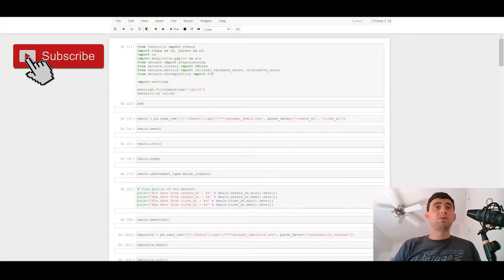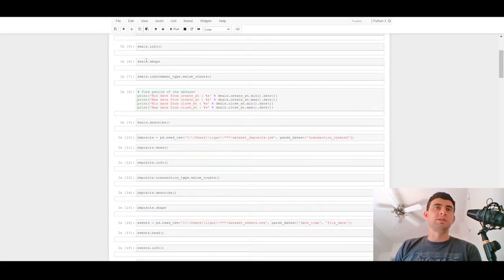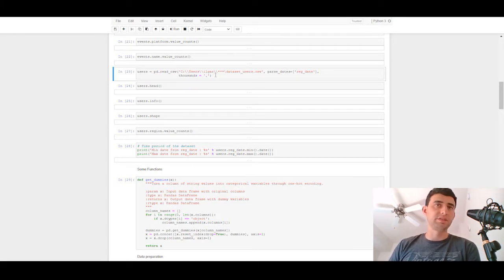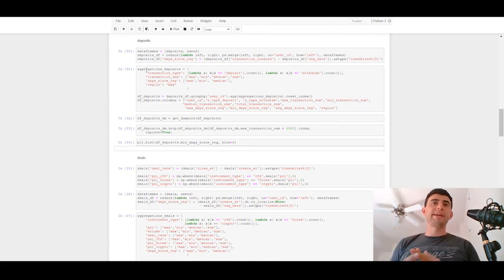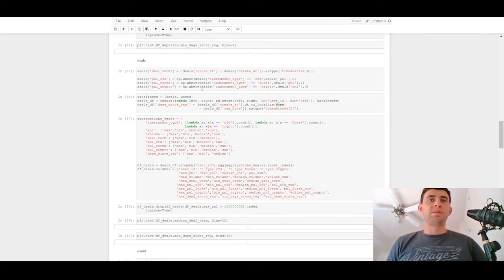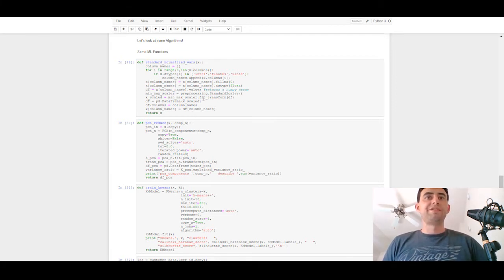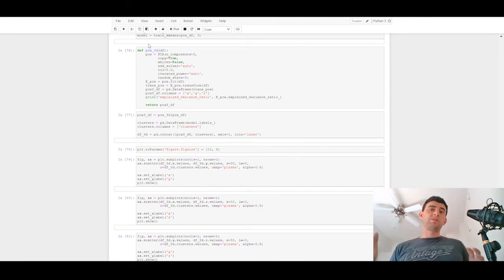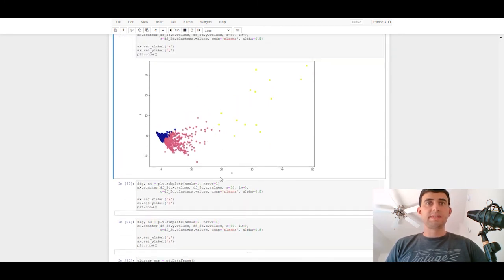User segmentation with K-means and PCA reduce in 10 minutes | Python notebook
Quick "How to" guideline in User segmentation with K-means and PCA reduce in 10 minutes | Python notebook